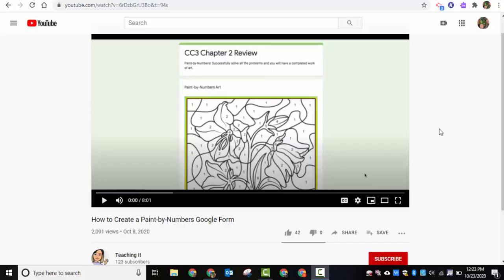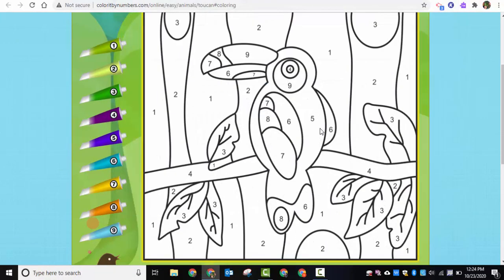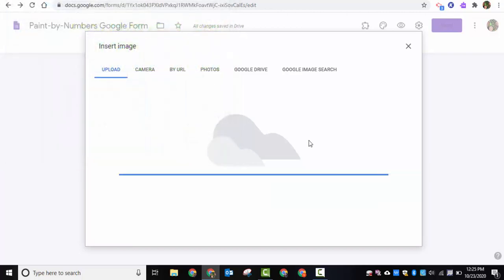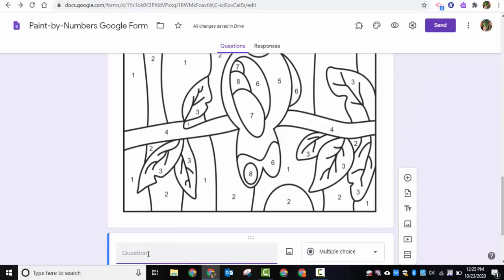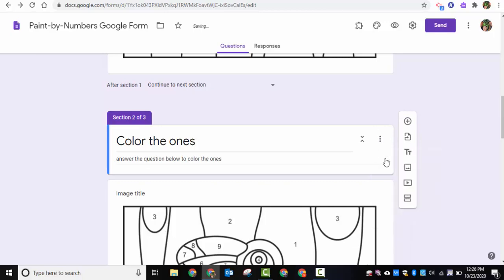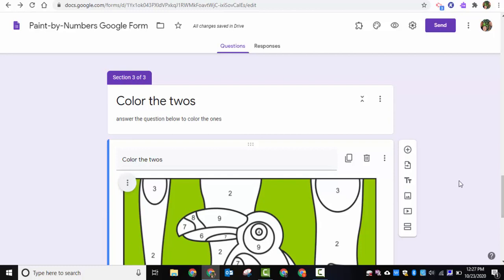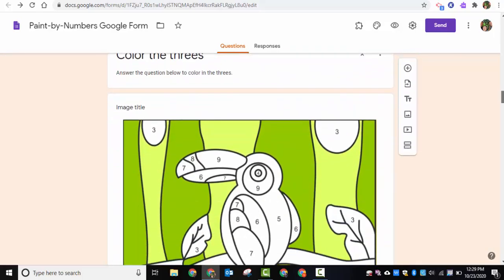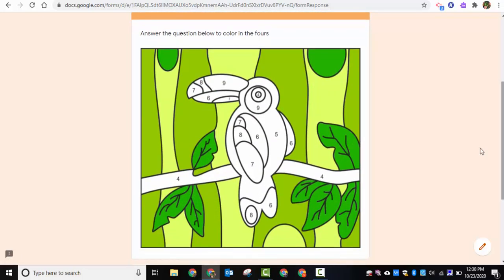Paint by Numbers Google Form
How to use paint by numbers in aa Google Form.